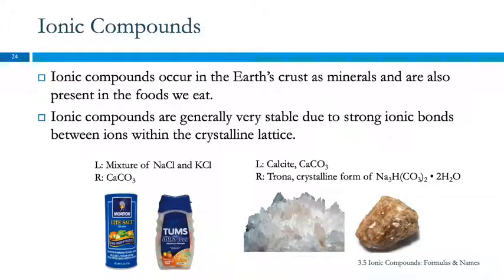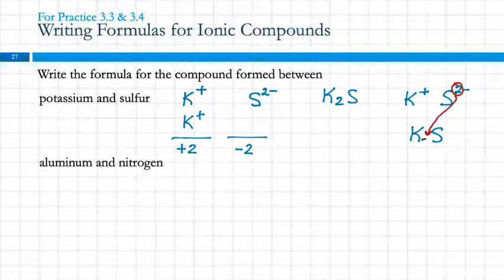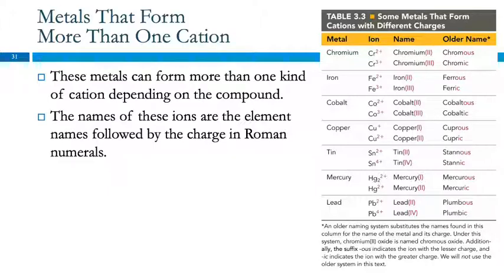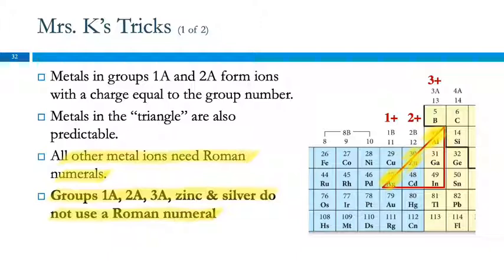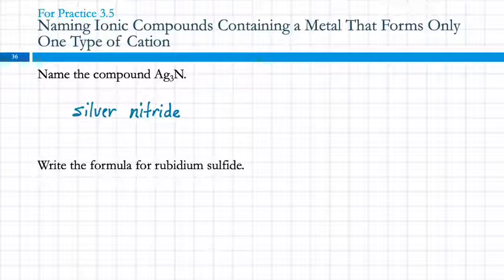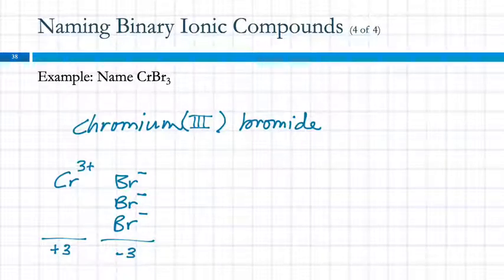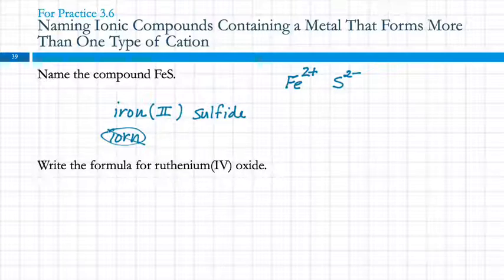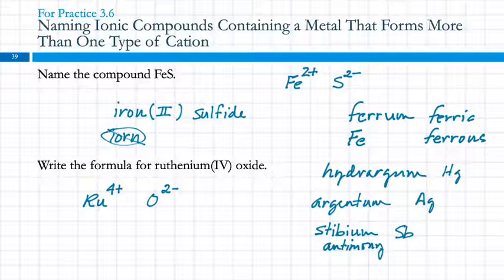3.5 Ionic Compounds: Formulas & Names